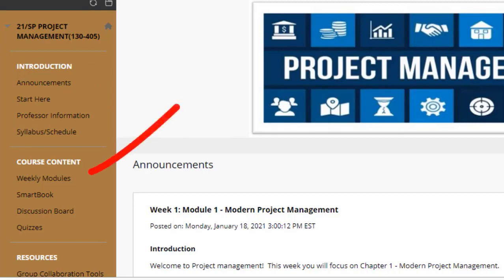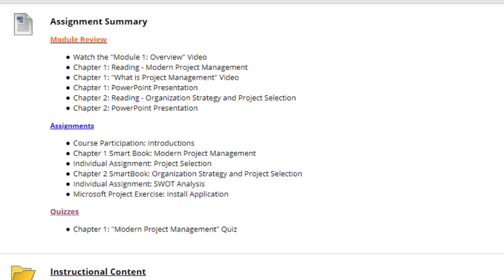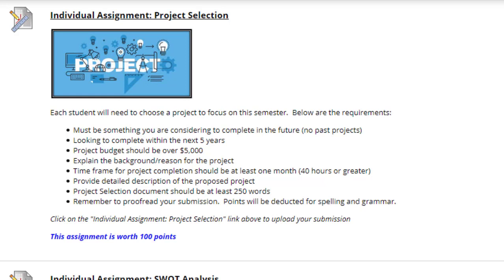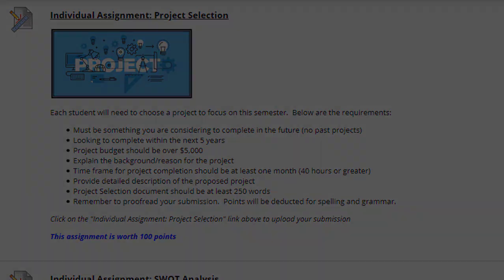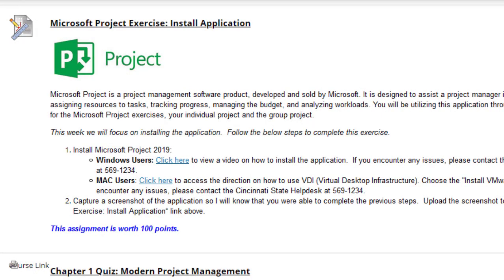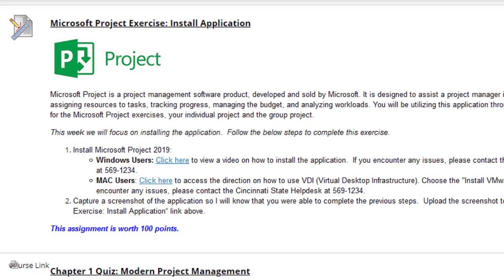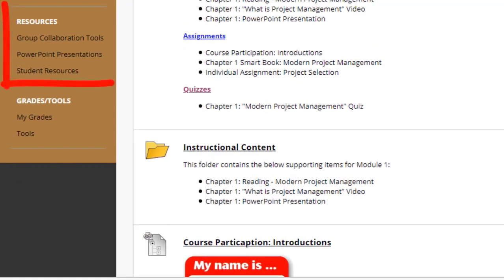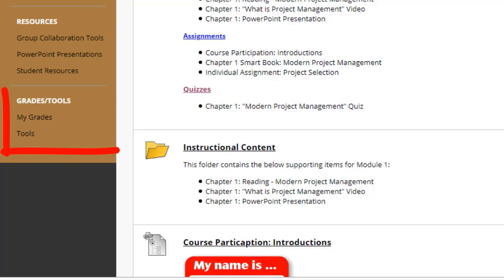MGT-130: Project Management (Week 1)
An introduction to project management in various industries. Topics include: planning and prioritizing projects, obtaining project approvals, working with diverse teams, managing all elements of projects, evaluating project results, and using Microsoft Project software.